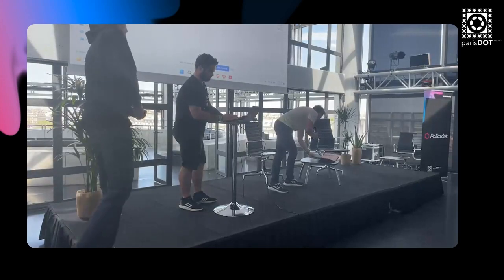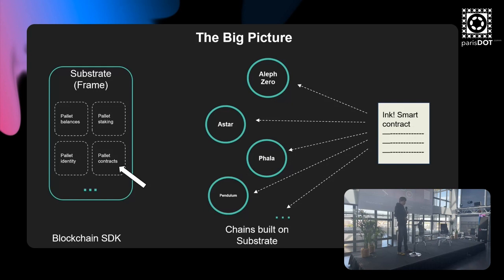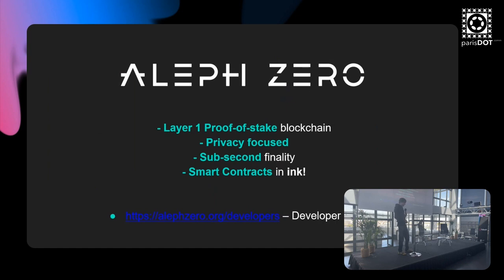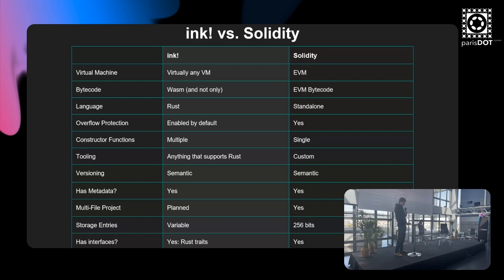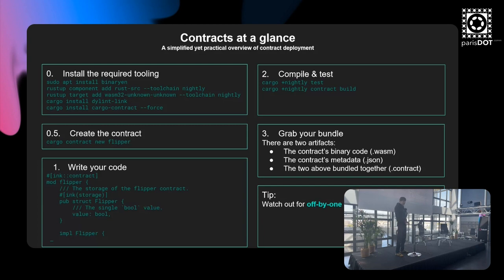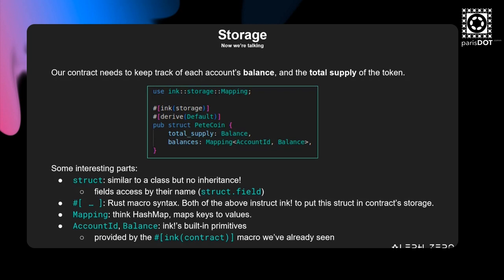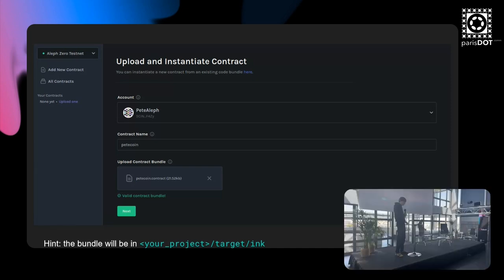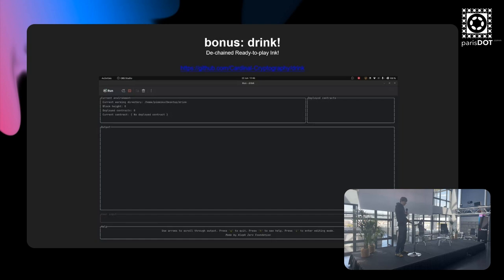Paris Dot Comm Day 1 Polkadot Stage : SAFE FUN AND EFFICIENT: SMART CONTRACTS IN INK!. / Aleph zero